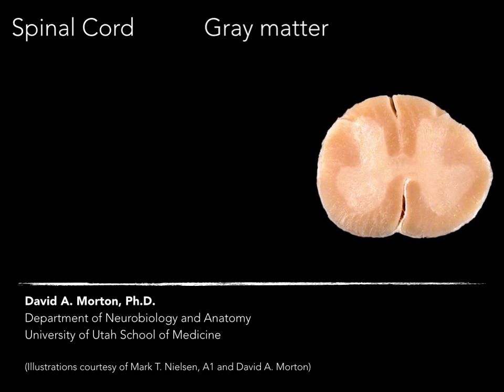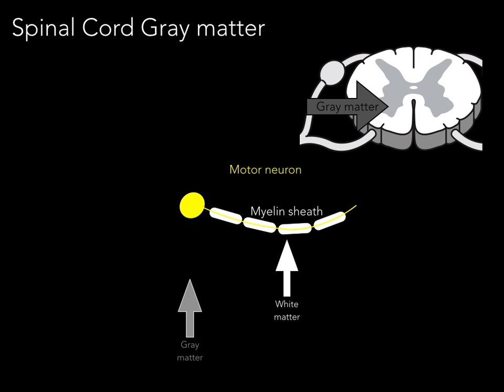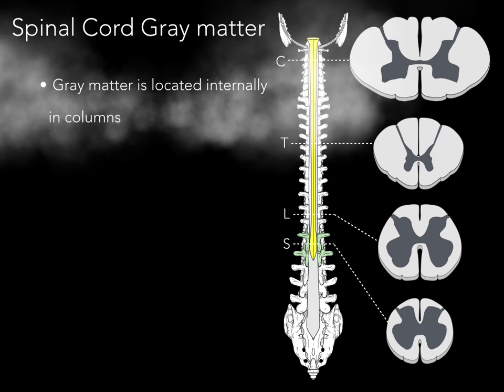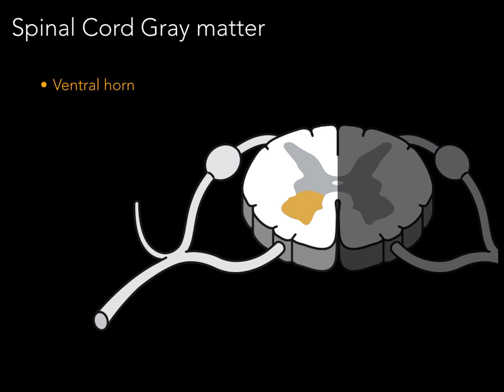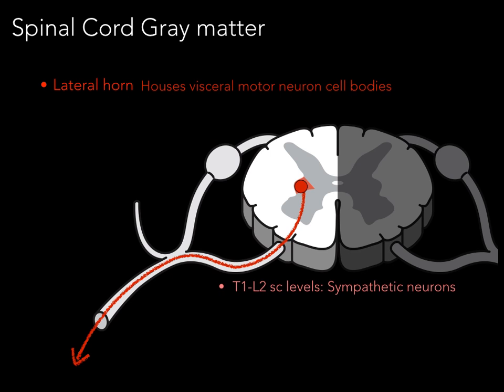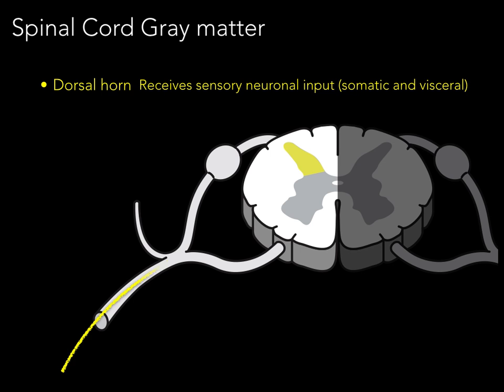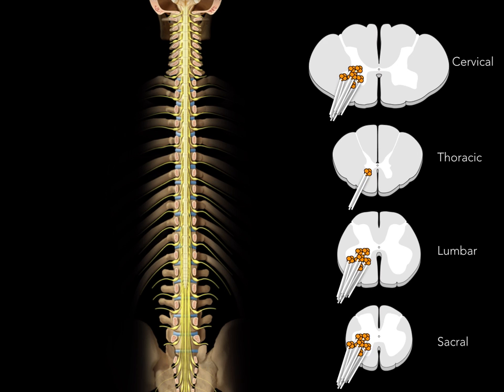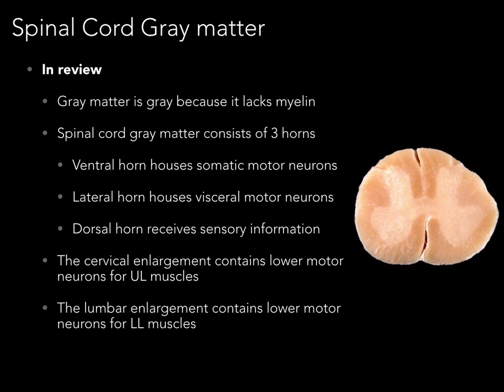Spinal cord Gray matter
This video tutorial covers the gray matter of the spinal cord.